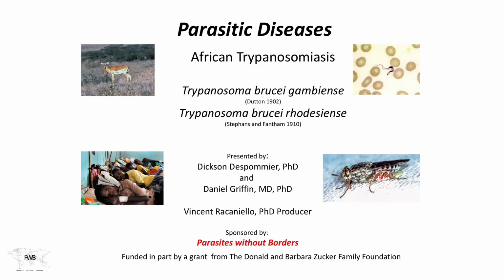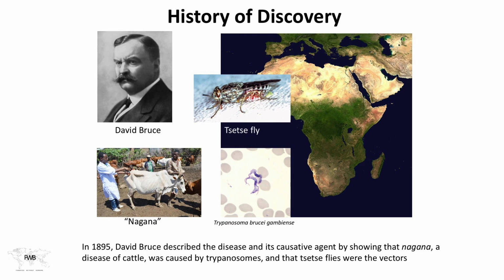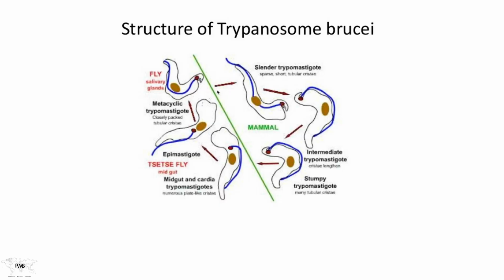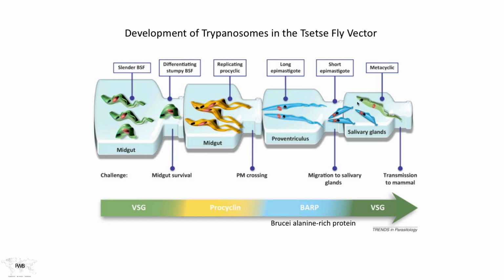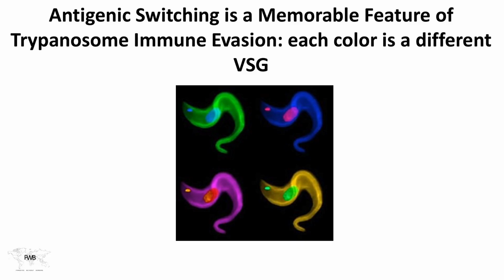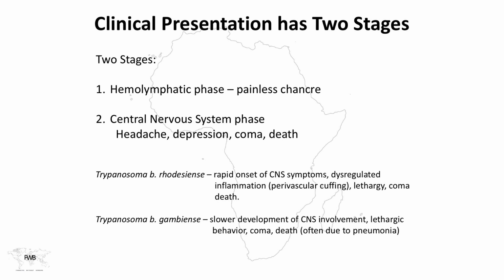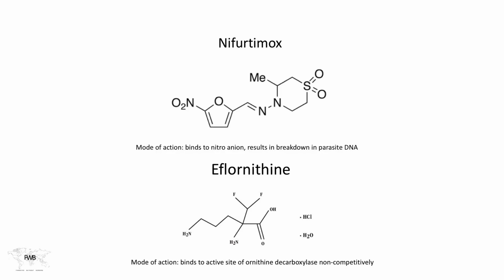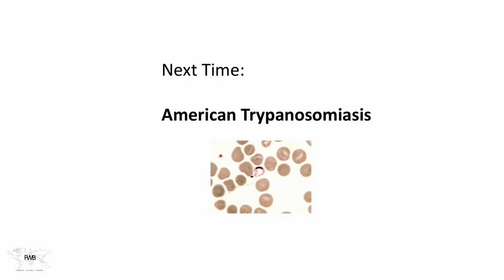Parasitic Diseases Lectures #9: African Trypanosomiasis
Dickson and Daniel discuss African trypanosomiasis caused by Trypanosoma brucei gambiense and Trypanosoma brucei rhodesiense.